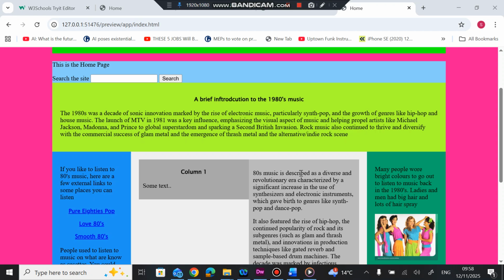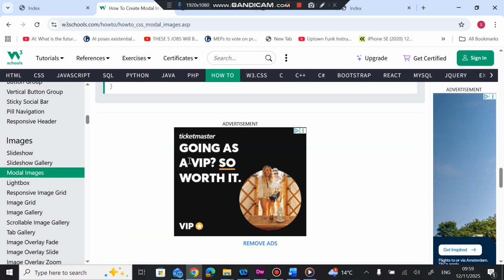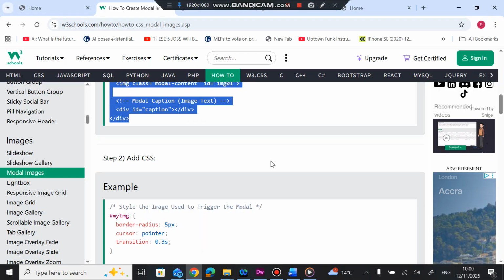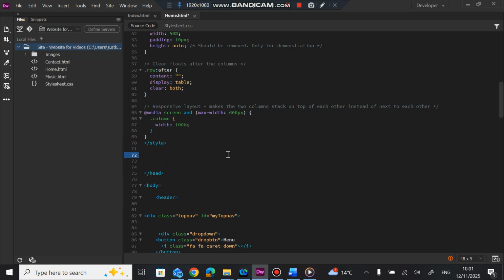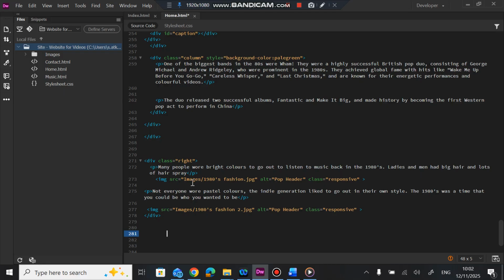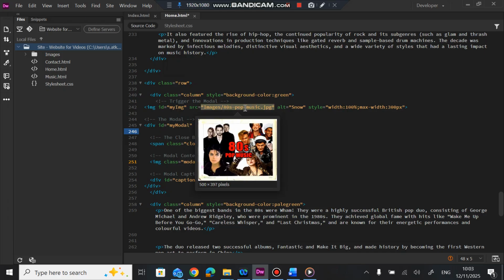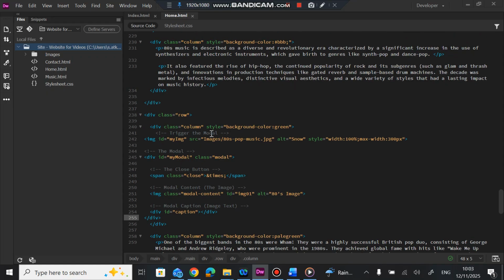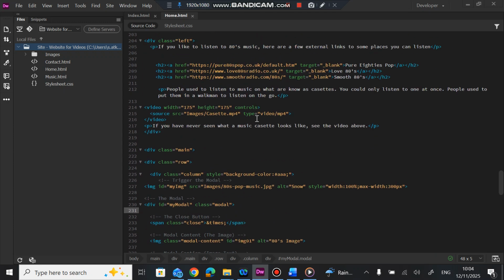11 Adding a modal